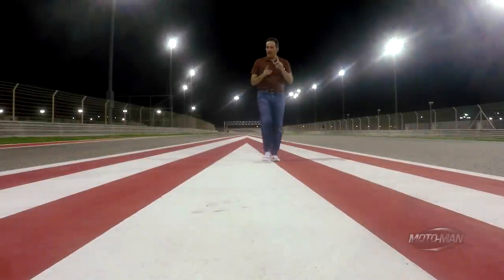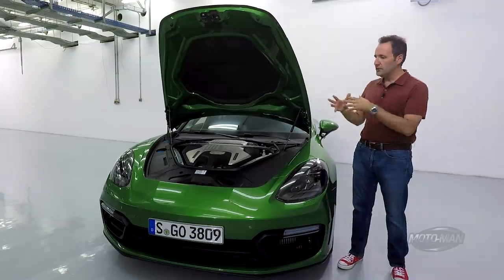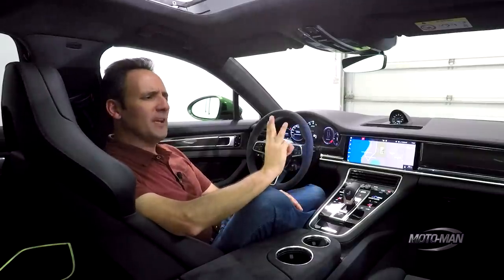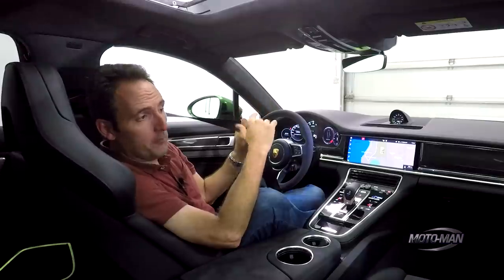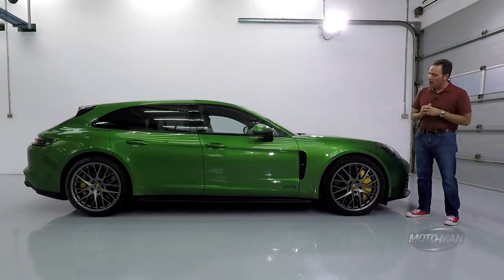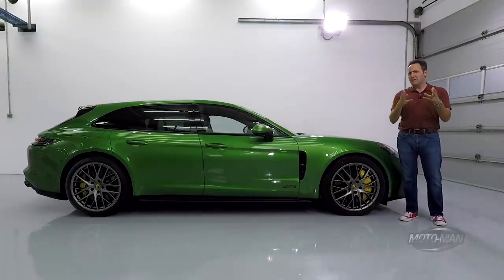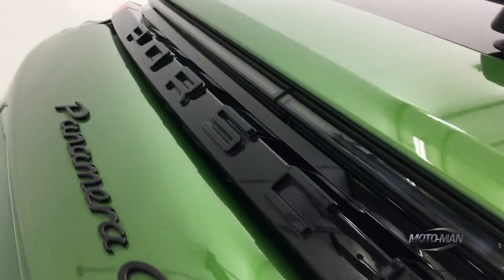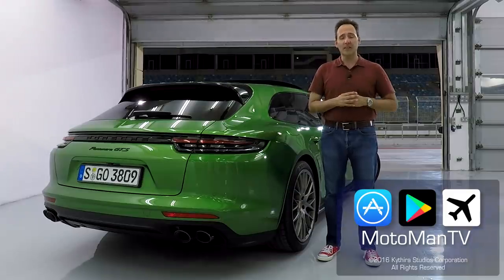The value Turbo V8! 2019 Porsche Panamera GTS & Panamera Sport Turismo GTS TECH REVIEW (1 of 2)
MotoMan heads to the Bahrain International Circuit to check out the 2019 Porsche Panamera GTS & Porsche Panamera Sport Turismo GTS. At first glance, it is a 2019 Porsche Panamera with a Porsche Turbo V8 from the 550 HP Porsche Panamera Turbo. However, after digging a bit deeper, he learns there is more to 2019 Porsche Panamera GTS than just swapping out the engine . . .

- or -

Amazon App Store: